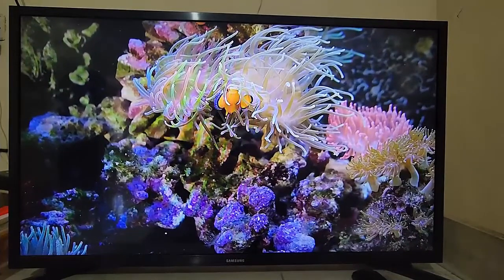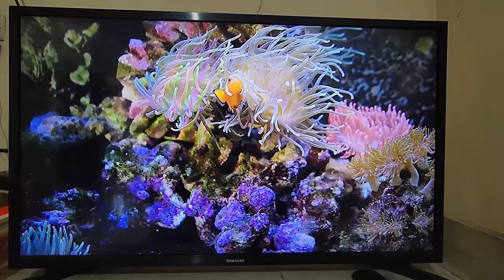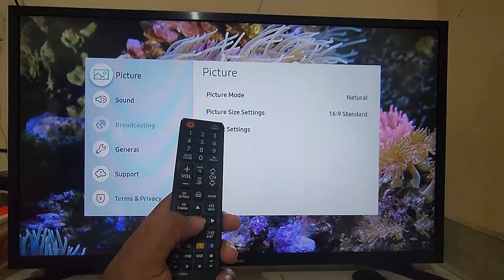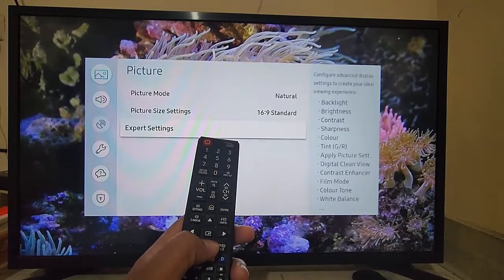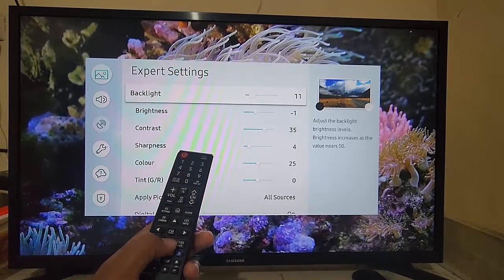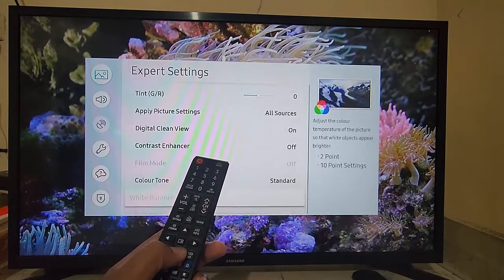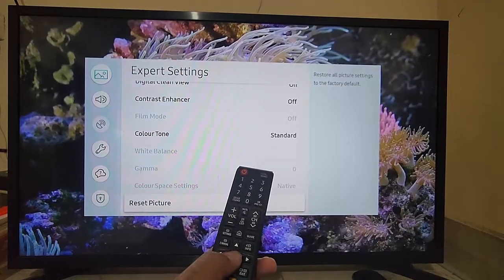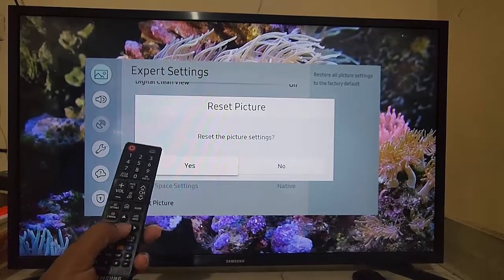Samsung Smart TV : How to reset picture settings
In this video we will learn about How to reset picture settings in Samsung Smart TV, I use Samsung Smart TV Model  UA32N4300AK HDTV 4 Series